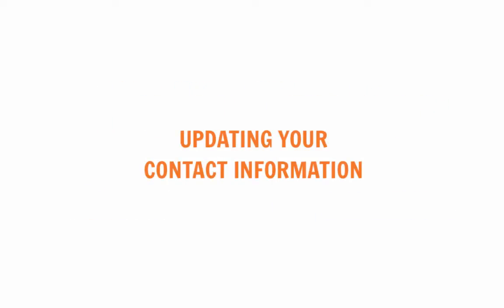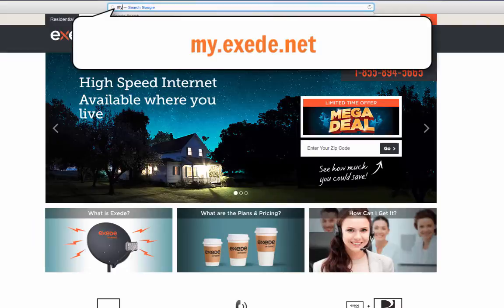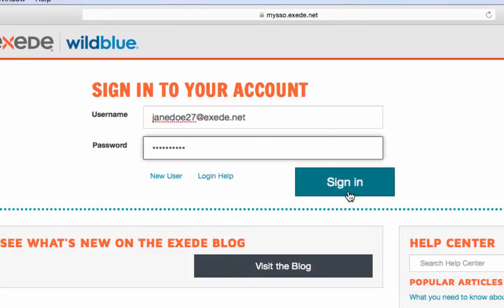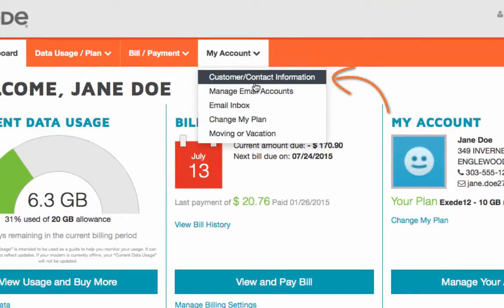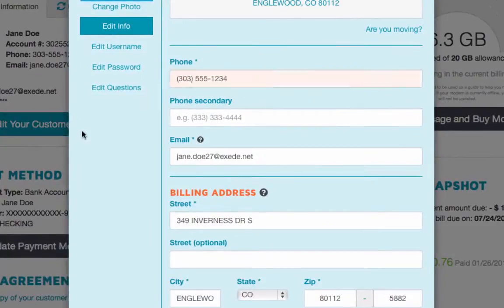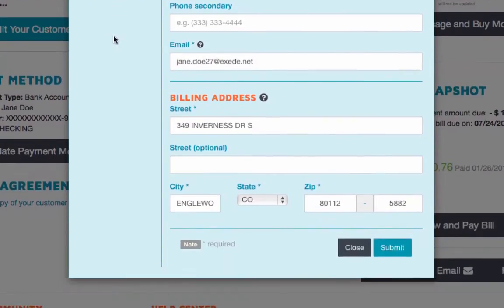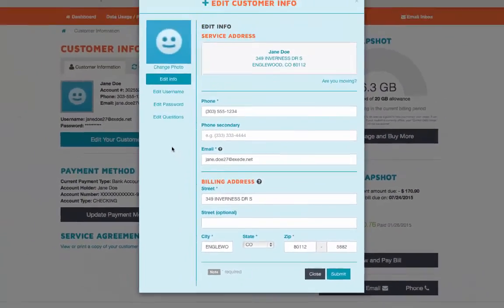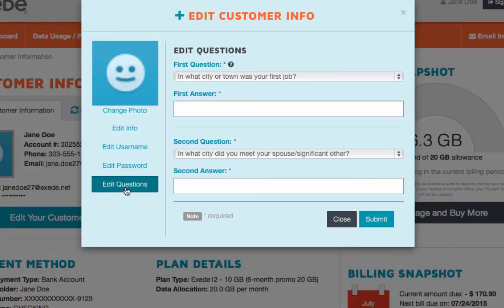Updating Your Contact Information on MyExede